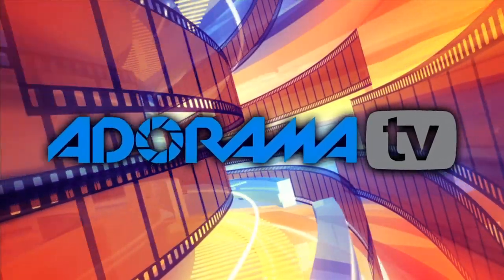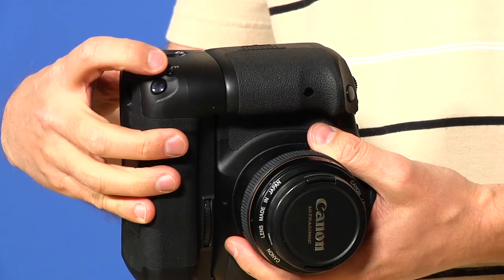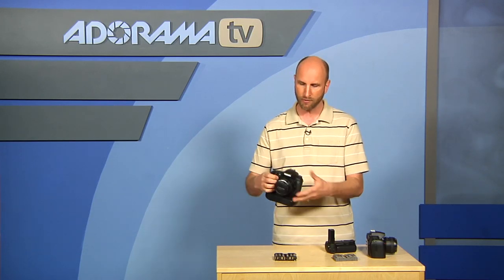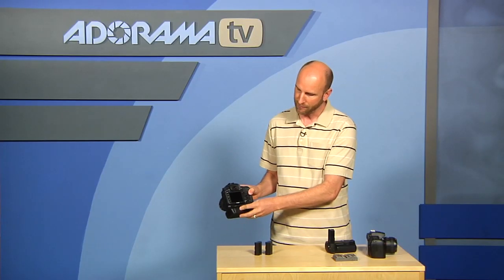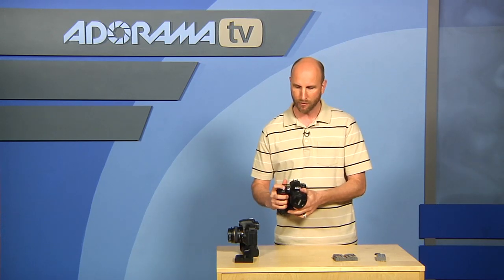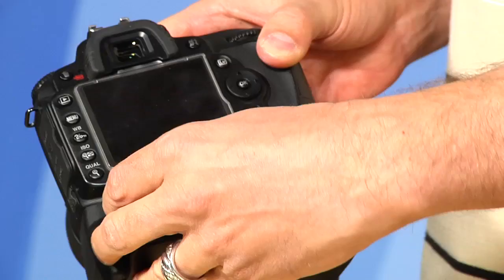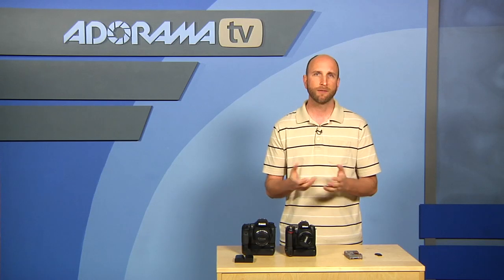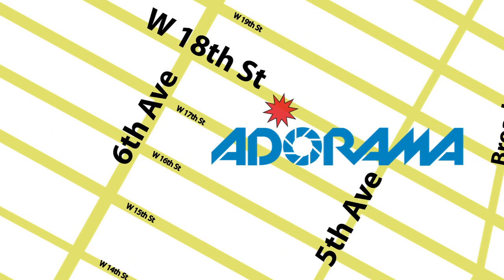Flashpoint Battery Grips: Product Reviews: Adorama Photography TV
AdoramaTV presents The Flashpoint Professional Battery Grip for the Canon 7D and The Flashpoint Professional MBD80 Type Battery Grip for Nikon D80 and D90. This week Mark will show us two great battery grips. The Flashpoint battery grips will hold up to two rechargeable battery packs or six AA batteries offering double length shooting time. It also has a vertical shutter release will make shooting with the camera in a vertical position just as comfortable as shooting in the horizontal.